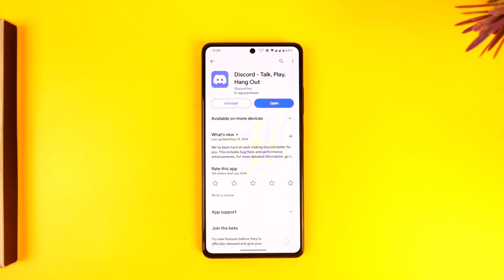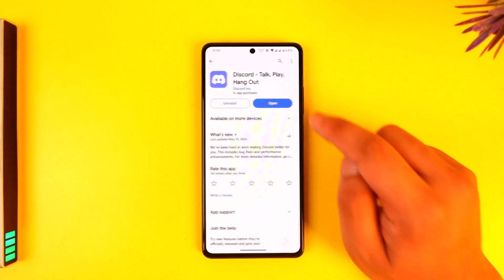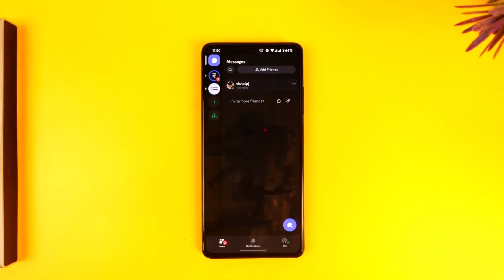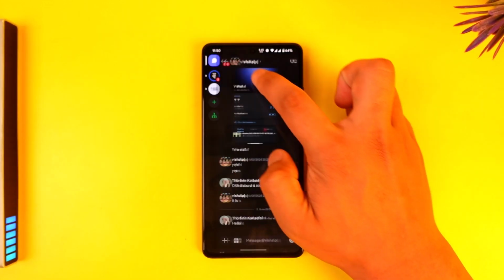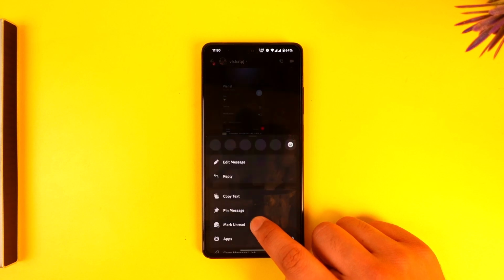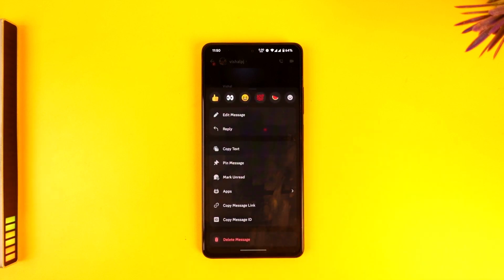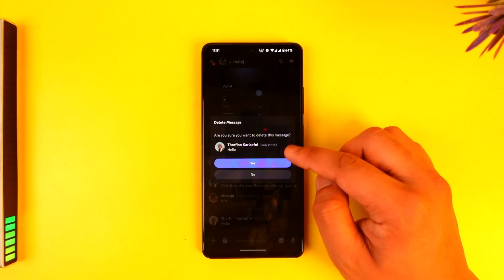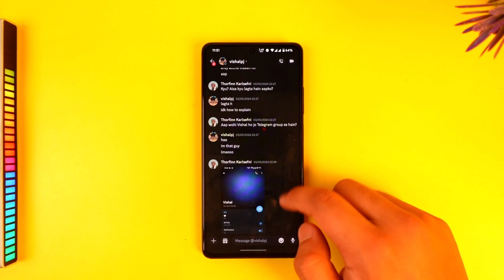How To Delete Message On Discord Mobile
In this tutorial video, I will quickly guide you on how you can delete messages on the Discord app on mobile. So, make sure to watch this video till the end. We try to be responsive to as many questions as possible.

► Chapters:
0:00 Introduction
0:12 Delete Message
0:53 Conclusion